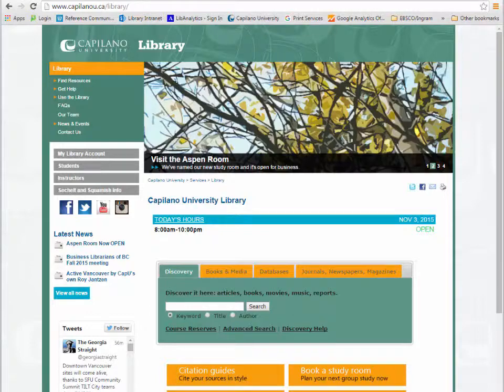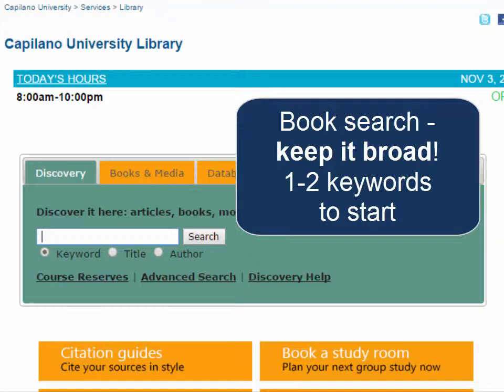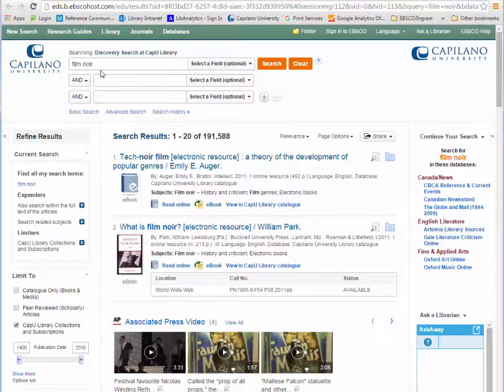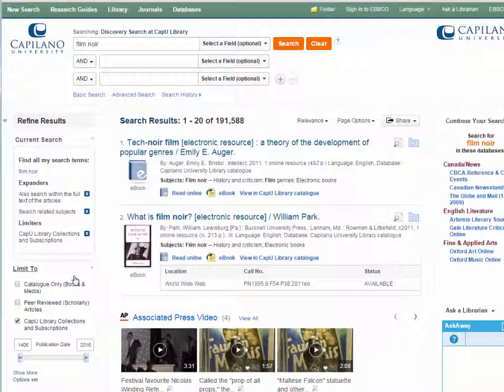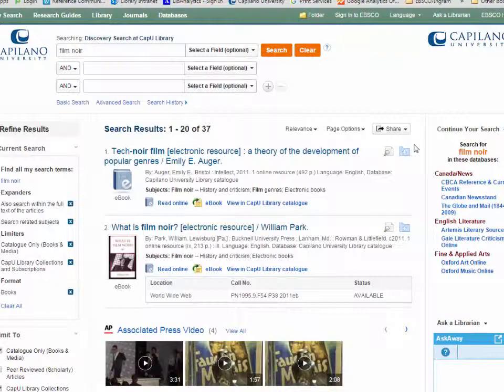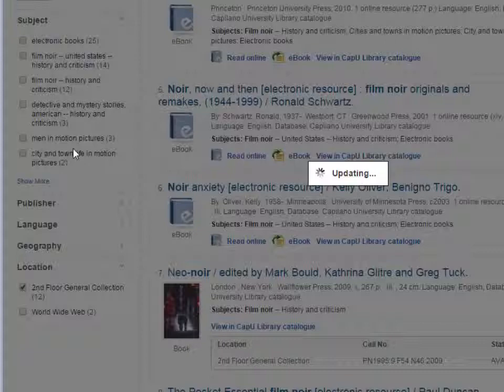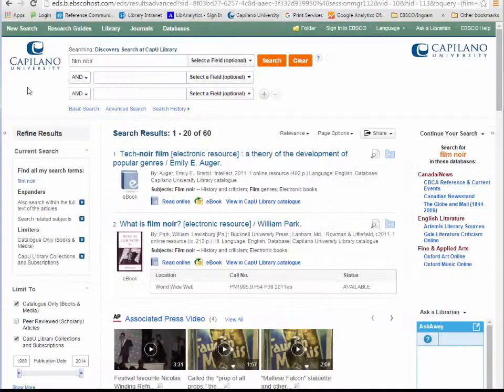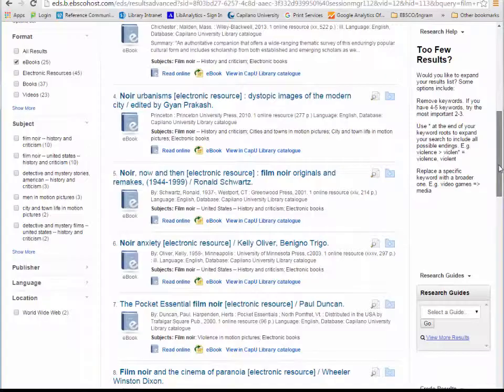Finding Books with Discovery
This quick tutorial will give you step by step instructions on locating books at CapU Library.